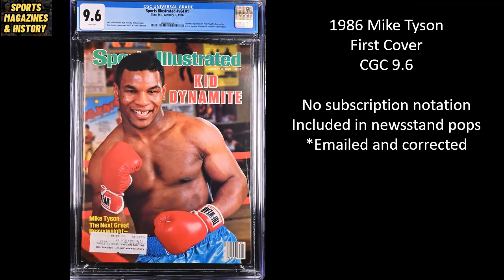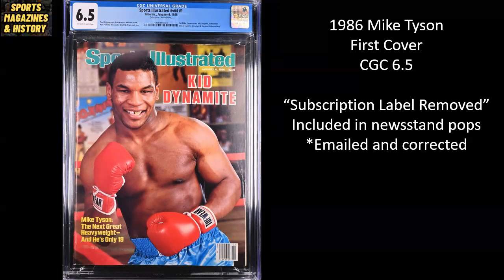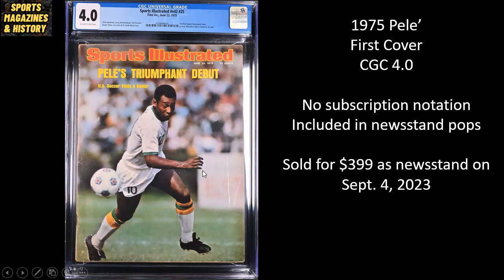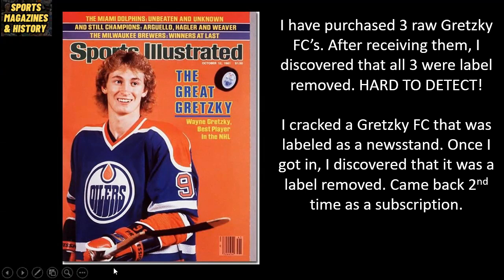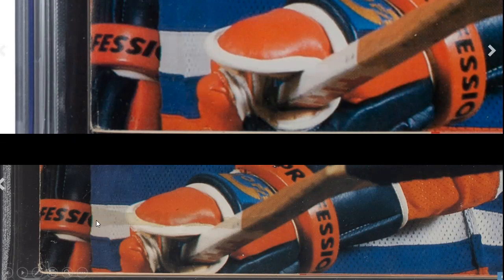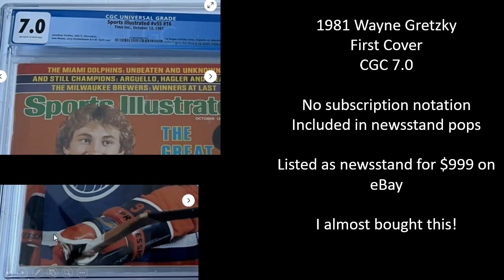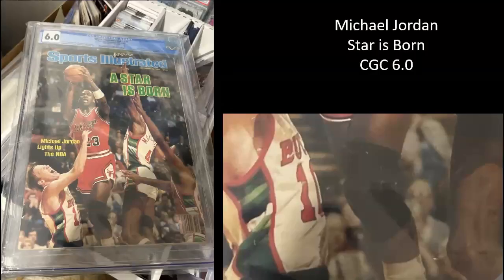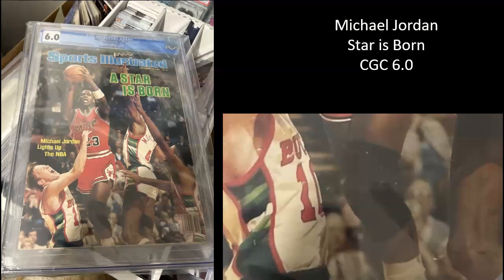CGC Mislabeling Newsstands!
Detailing how CGC has missed multiple subscription copies and labeled them as newsstands.